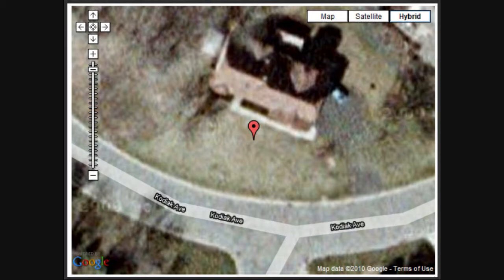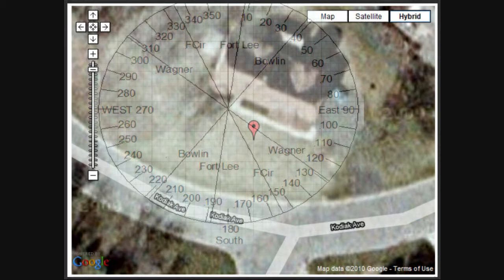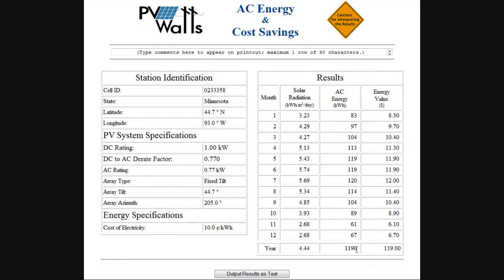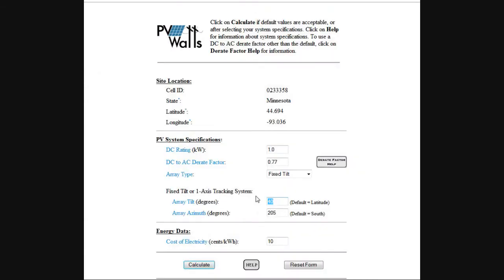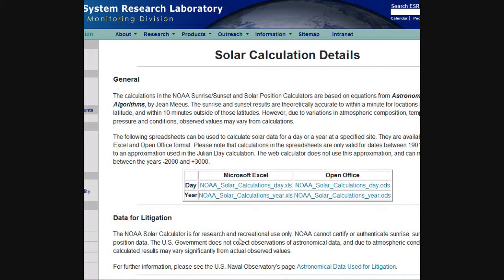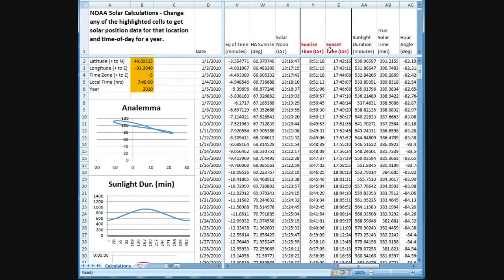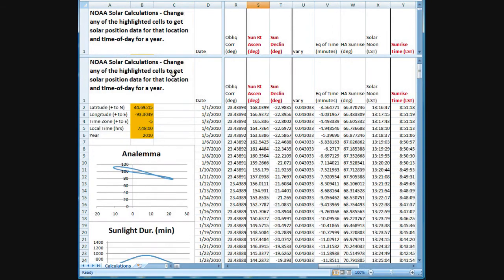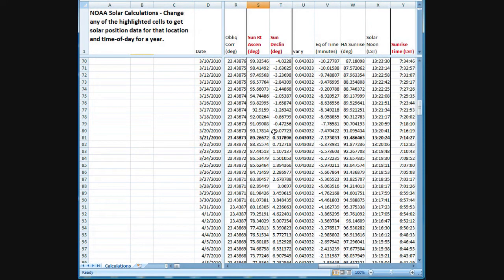PART 2 of 2: Fixed Solar Panels or use a Solar Tracker?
USE 720HD MODE:  A study to determine the effectiveness of using a 1-axis or 2-axis solar tracker and mount vs. using just a fixed solar panel setup.